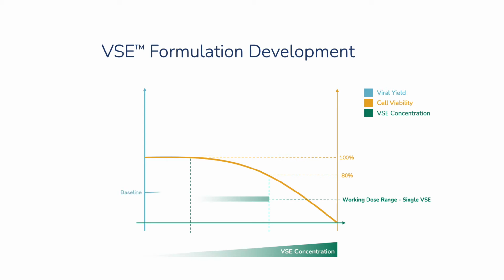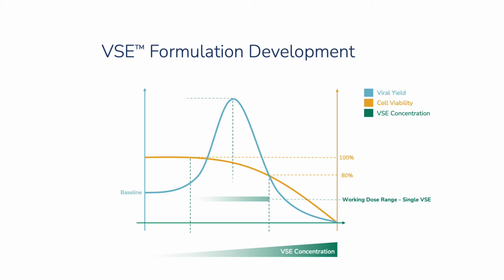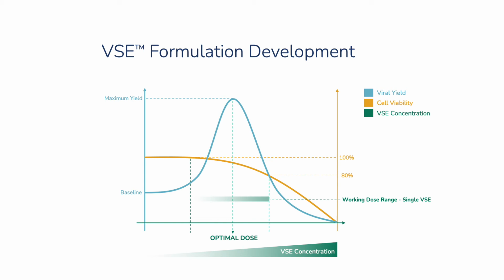VSE Formulation Development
In order to identify an optimal formulation of Viral Sensitizers (VSEs) for your manufacturing, we recommend a step-wise approach. Our video animation  explains how we would help you achieve optimal formulation for your manufacturing process.